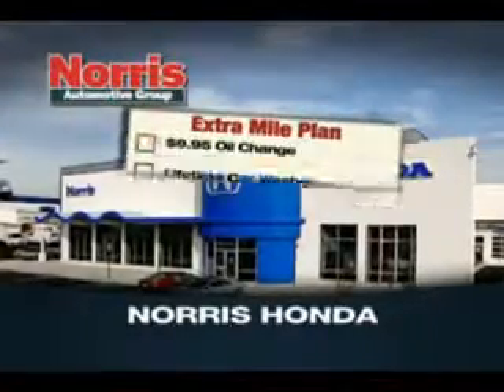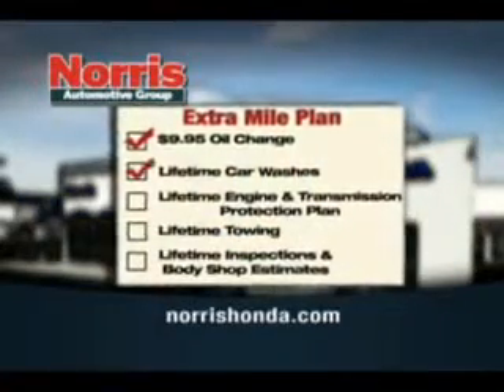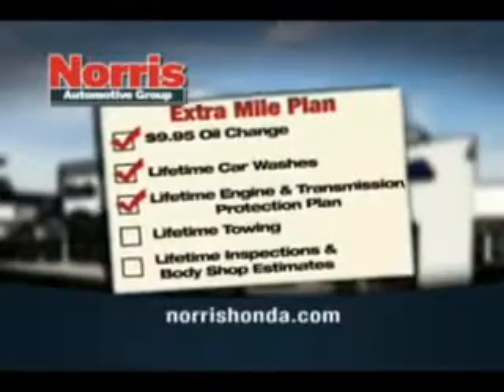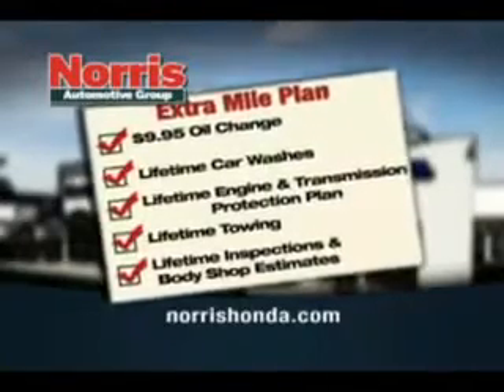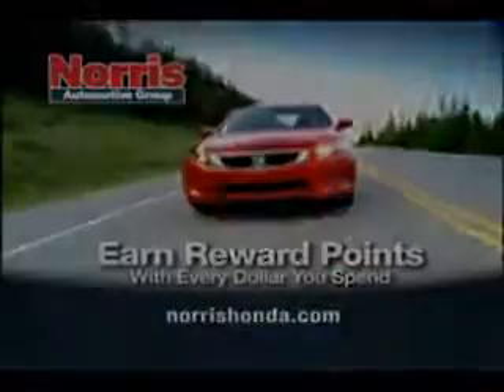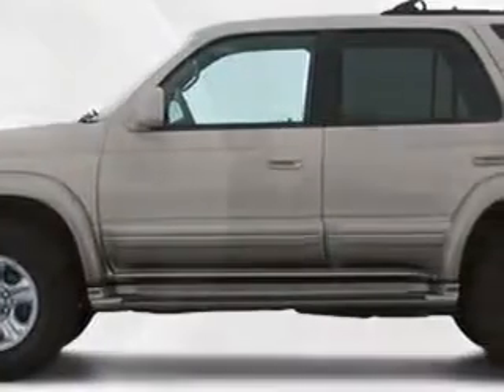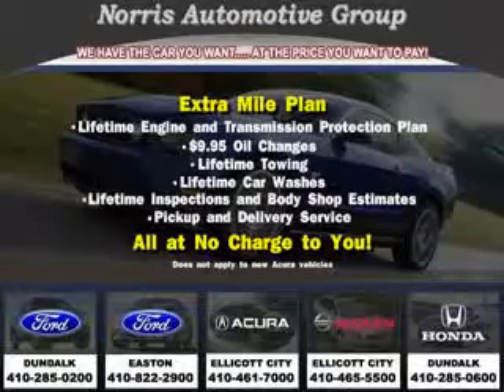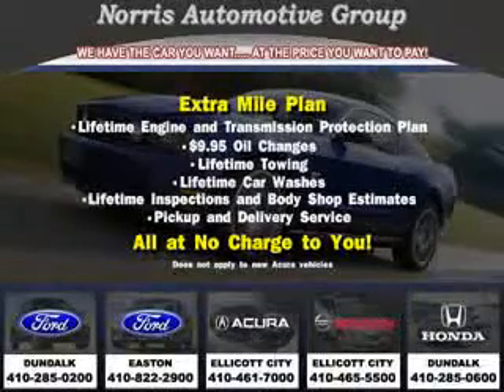2002 Toyota 4Runner Norris Ford of Dundalk Dundalk, MD 21222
2002 Toyota 4Runner- imagine driving this GRAY 2002 Toyota 4Runner, equipped with a 6 Cyl. engine and an automatic transmission with only 74,064 miles. enjoy this great SUV with features like Tilt Steering Wheel, Cruise Control, Air Conditioning, Vehicle Stability Assist, Rear Window Wiper, Traction Control System, Dual Air Bags, and much more. Enjoy the drive and have peace of mind in this 2002 Toyota 4Runner. see us at Norris Ford of Dundalk today!
miles-  74,064
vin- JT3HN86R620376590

901 Merritt Boulevard
Dundalk, Maryland 21222